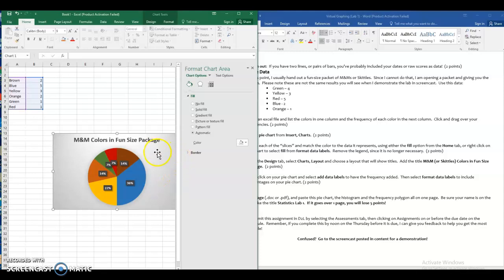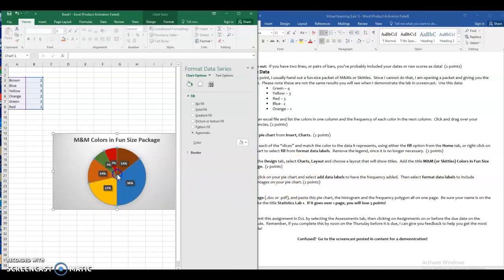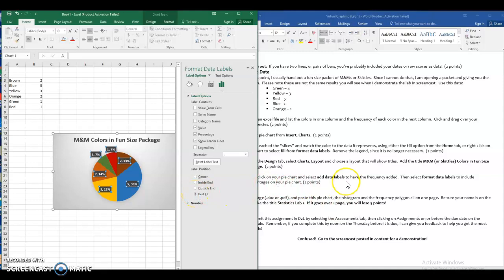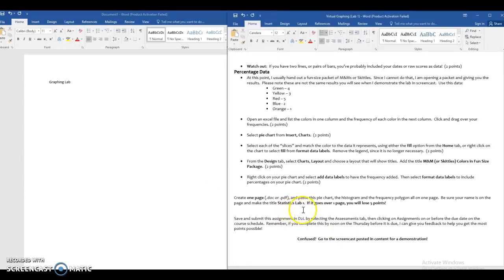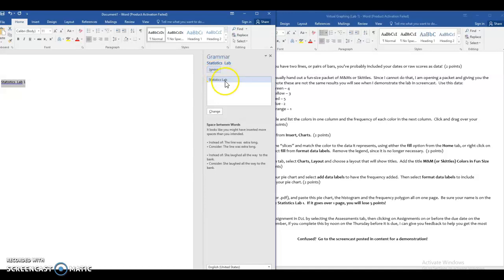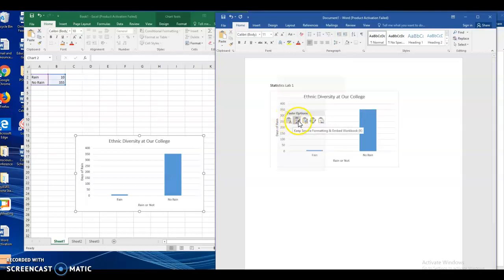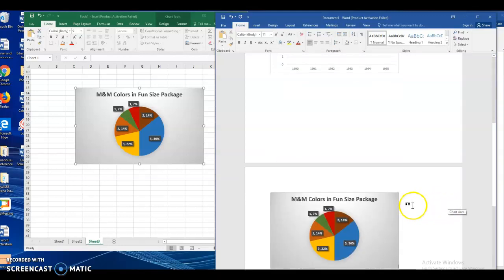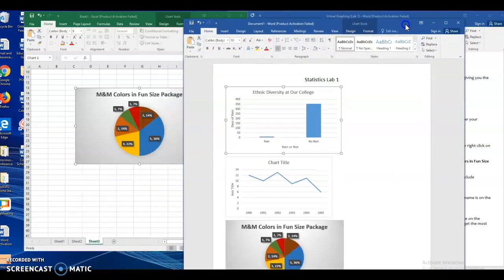Graphing Lab Part 2